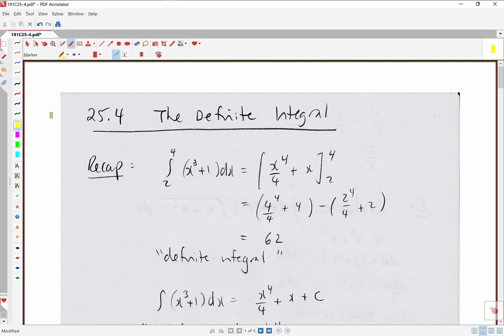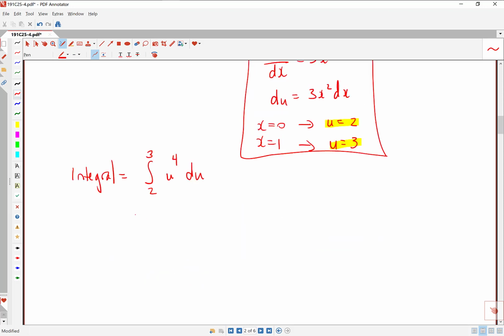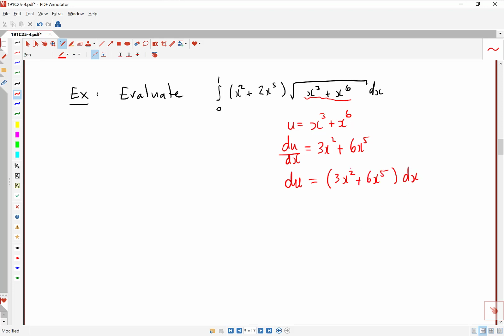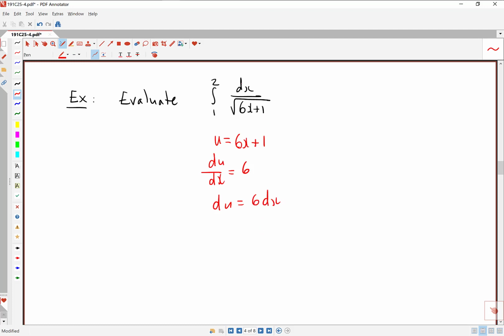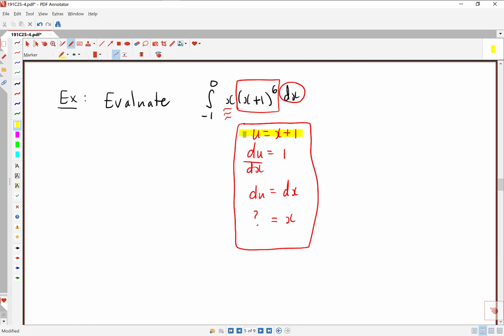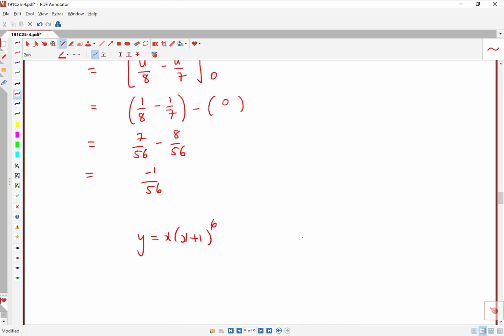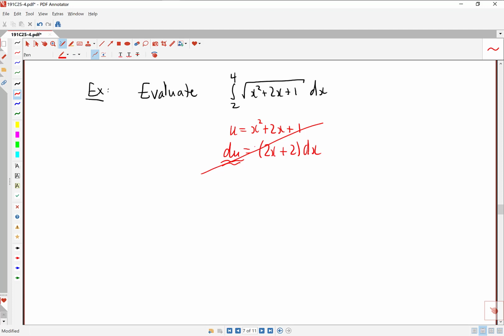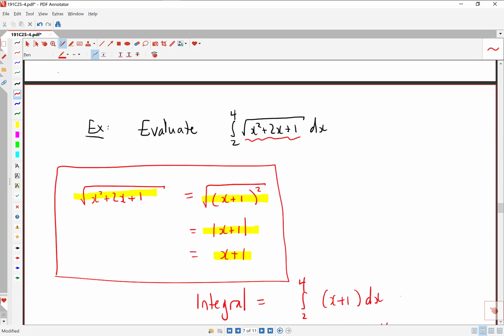25.4 Definite Integrals